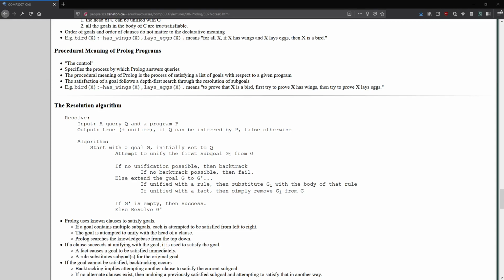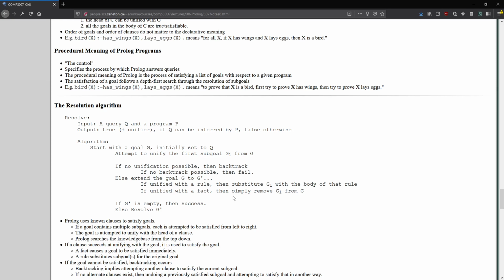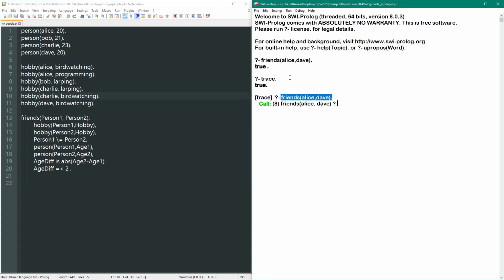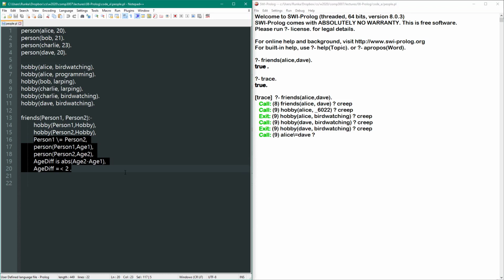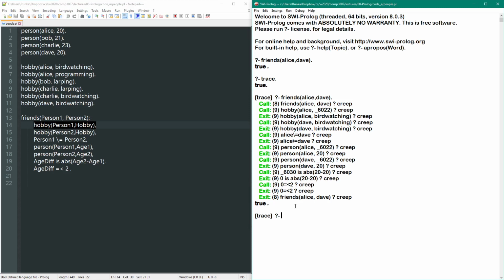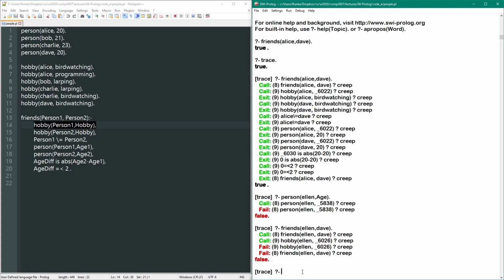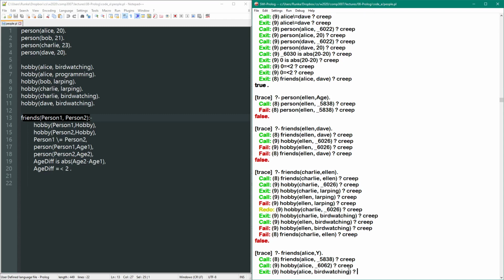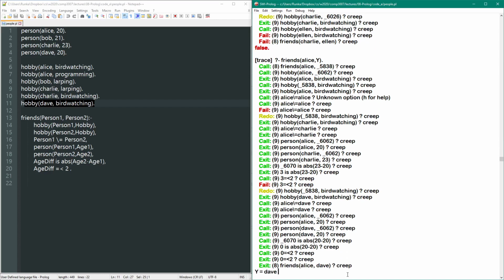8.6 - Resolution Algorithm